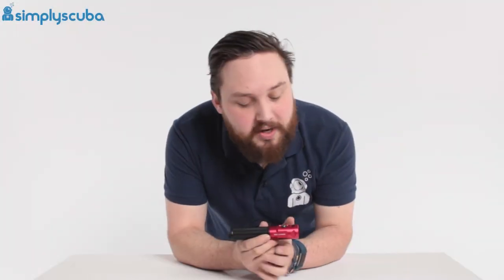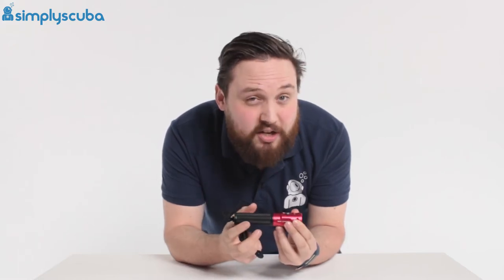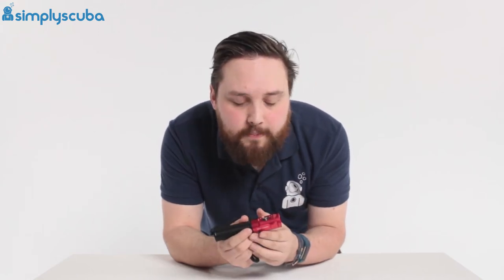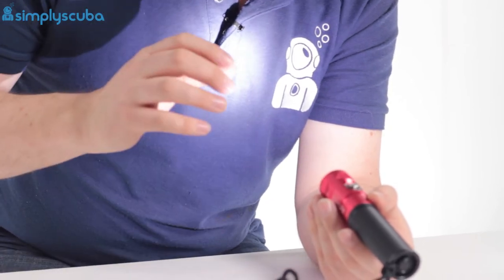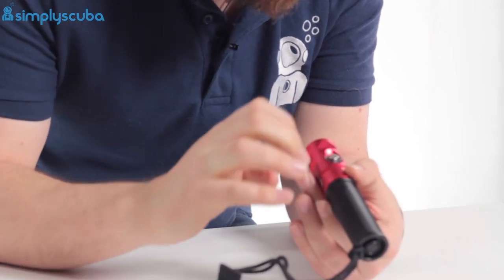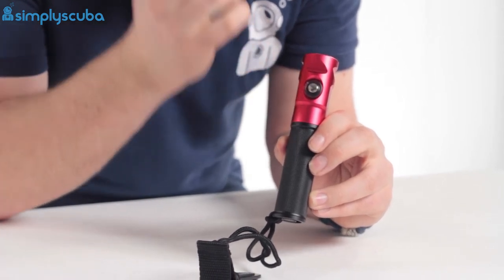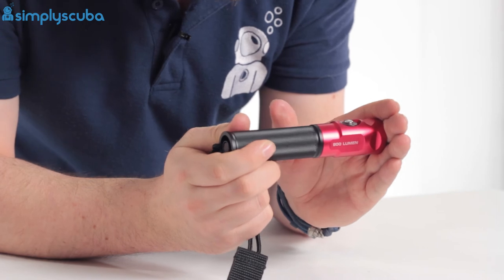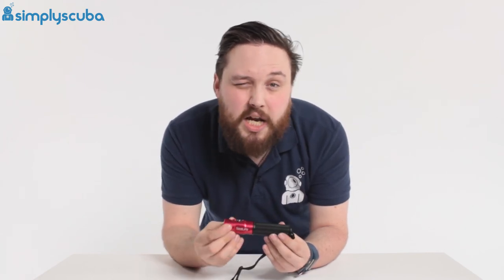Sealife Sea Dragon Mini 900 Torch Review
Sealife Sea Dragon Mini 900 Torch

 The SeaLife Sea Dragon Mini 900 Torch is a compact but powerful hand torch that can focus up to 900 lumens of light into a tight 14° spot beam.  Constructed of anodized aluminum and a rubber-reinforced polycarbonate body the Mini 900 is tough and cannot rust.